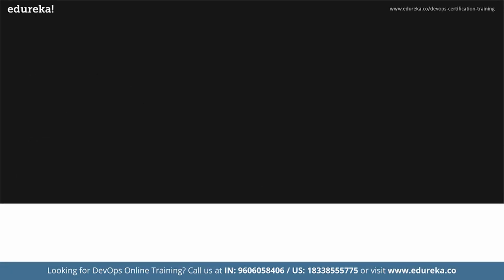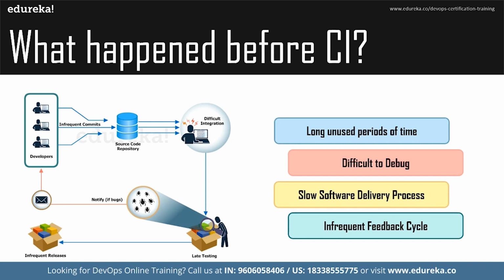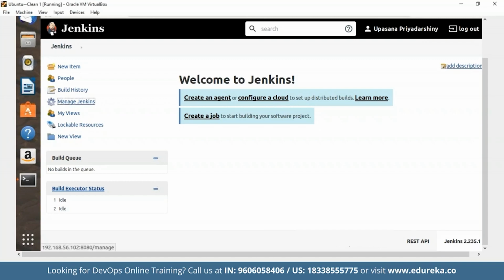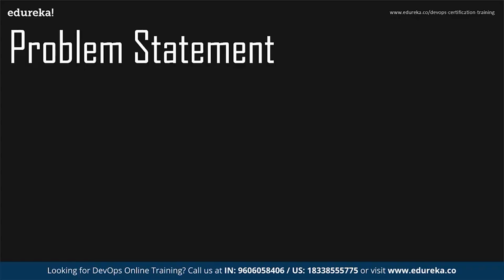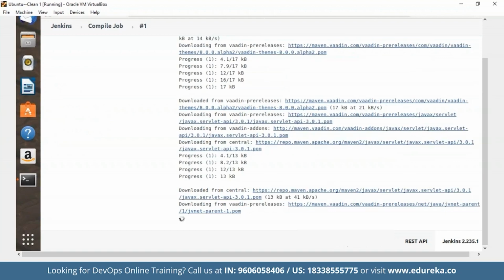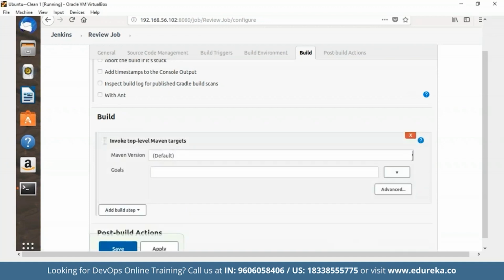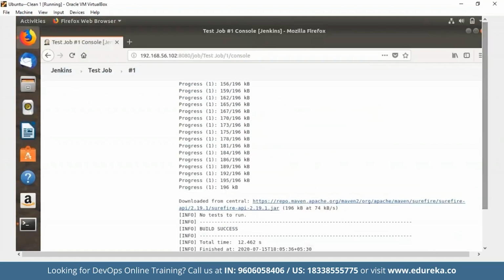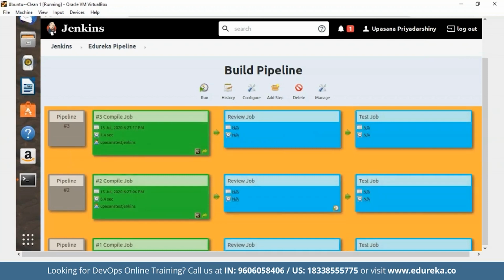Simple DevOps Projects - Part 1 | DevOps Projects for Beginners | DevOps Training | Edureka Rewind 1